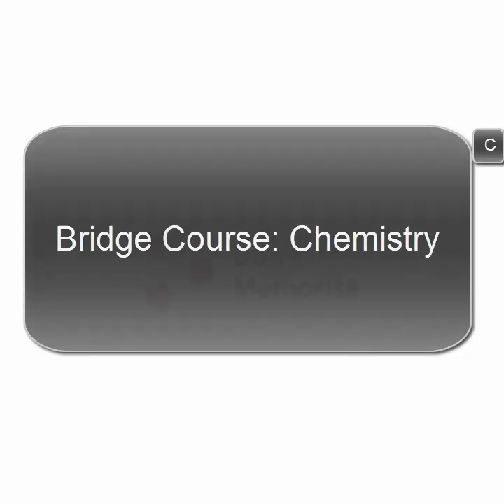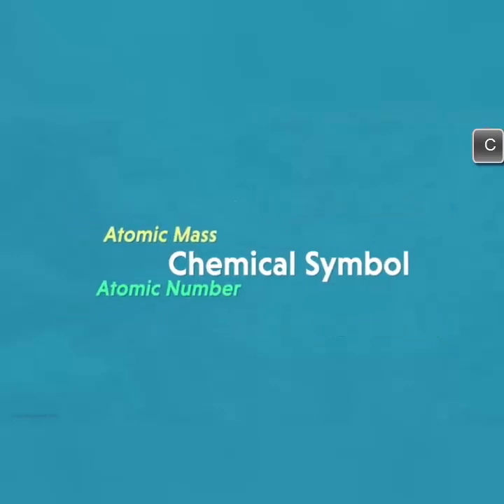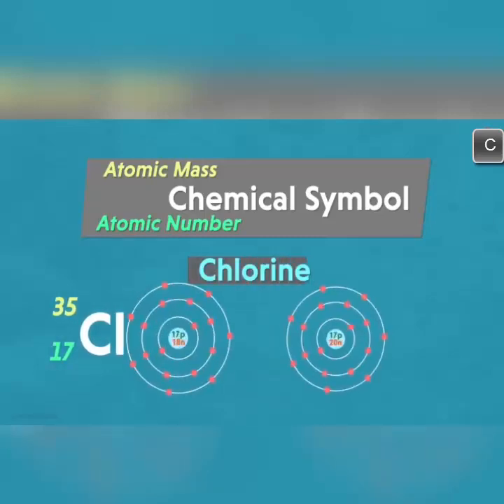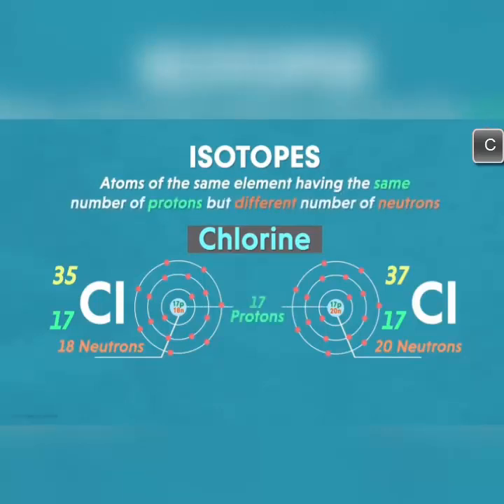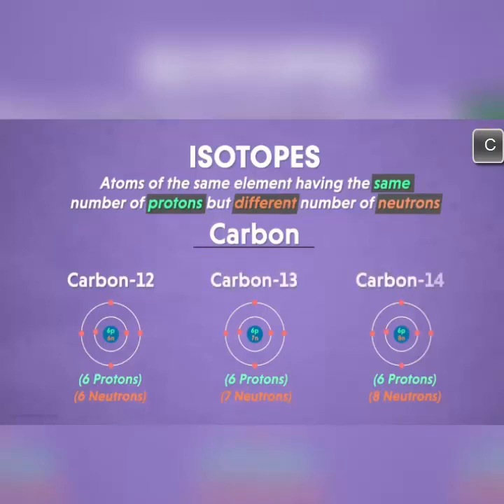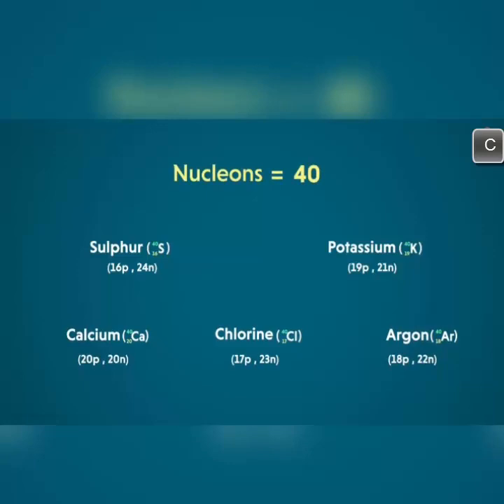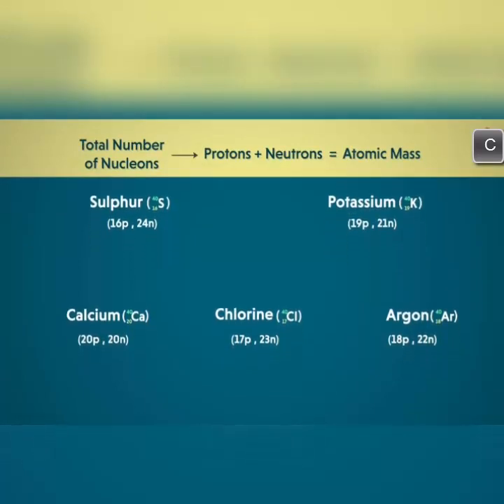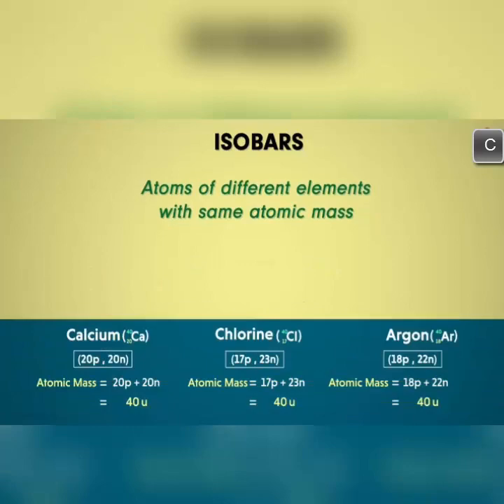Chemistry: isotopes isobars.